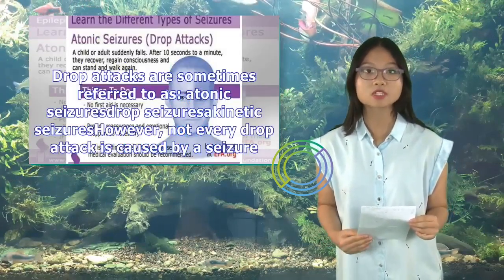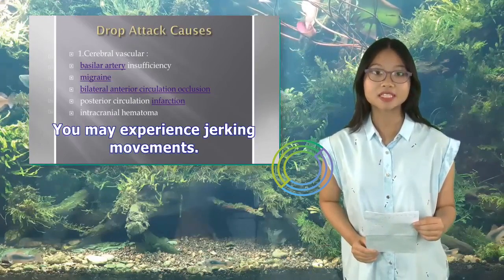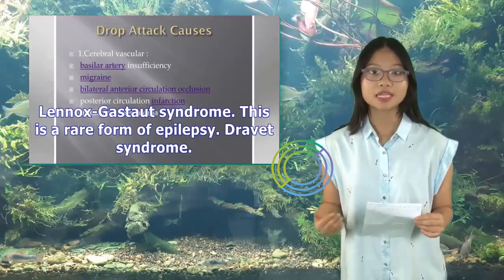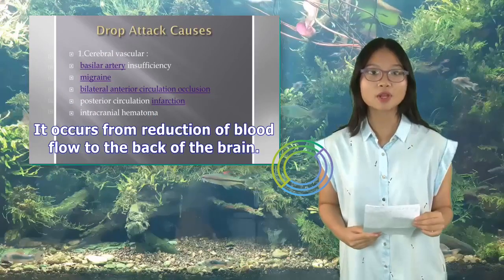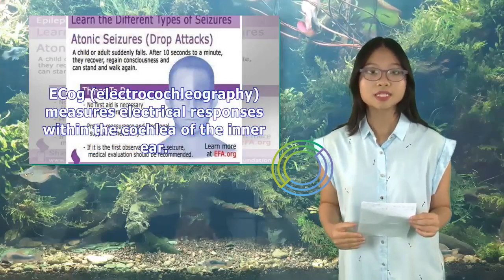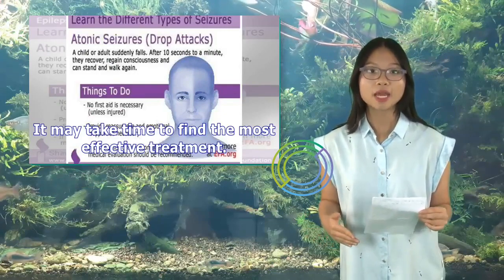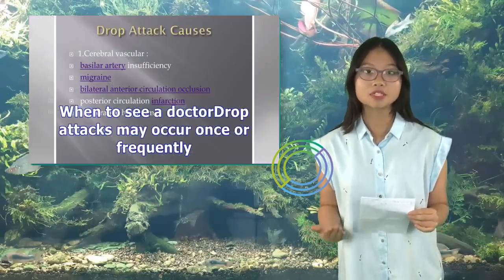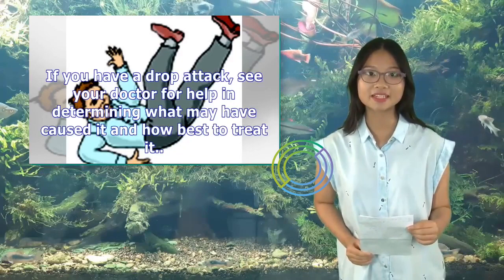What Is a Drop Attack? | Tita TV